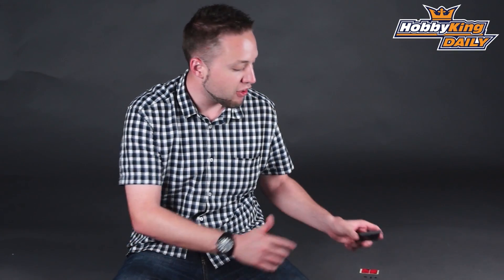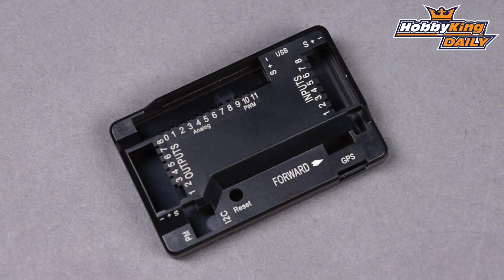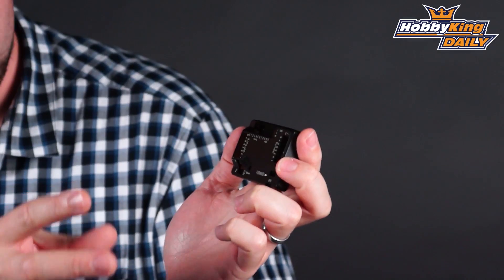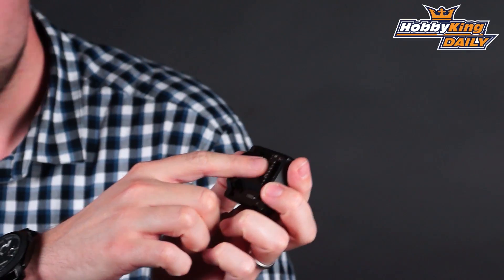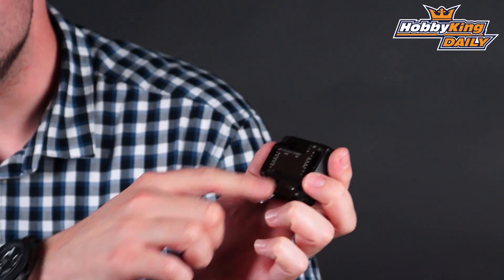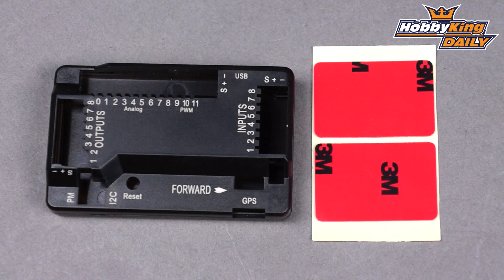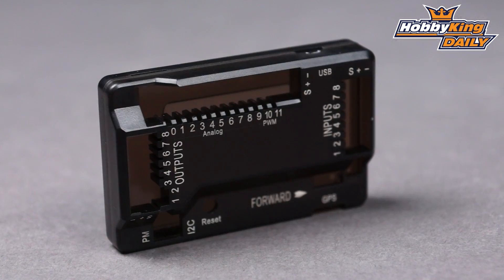HobbyKing Daily - HKPilot Mega V2.5 Protective Plastic Hard Case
HKPilot Mega V2.5 Protective Plastic Hard Case for Flight Controller